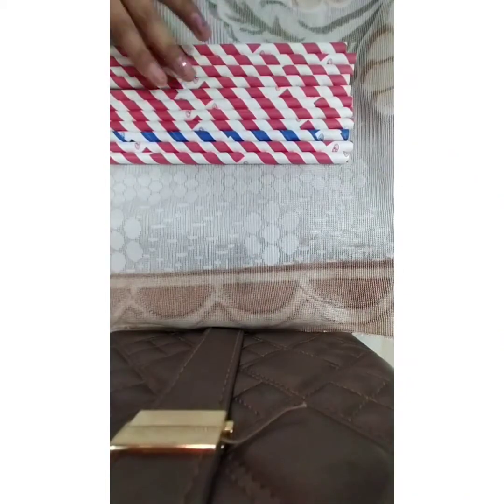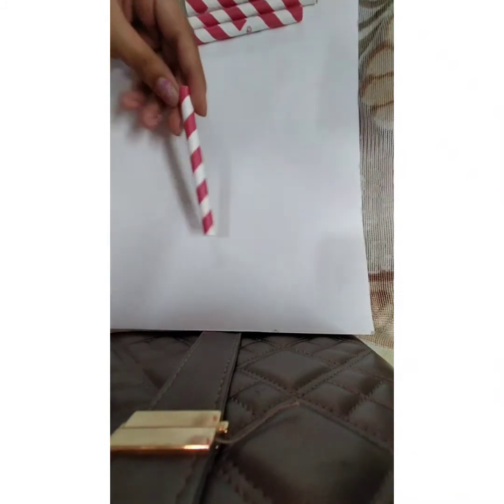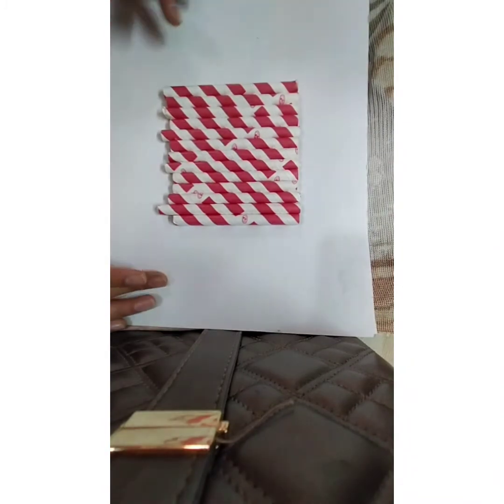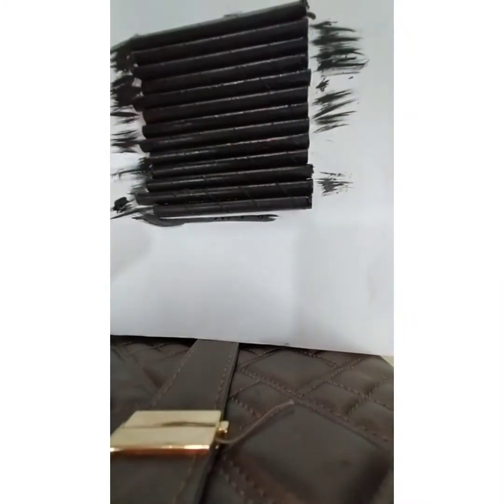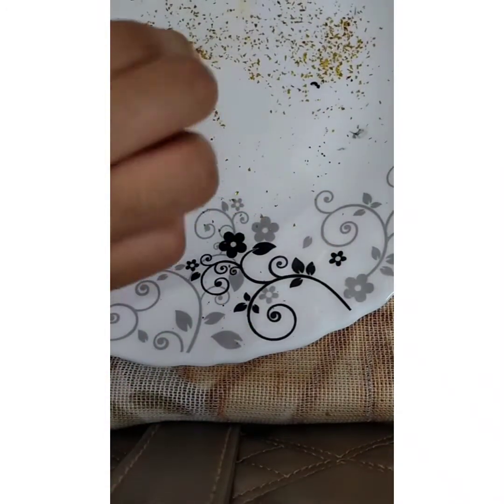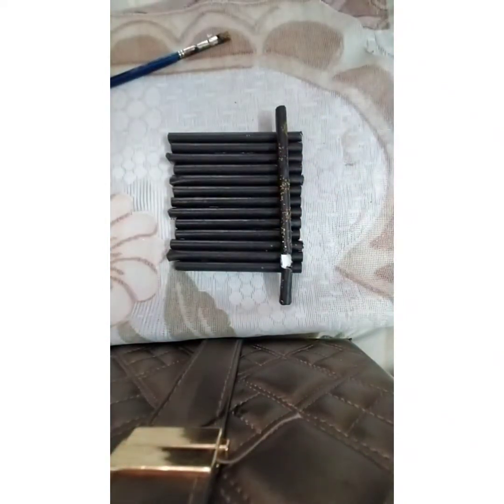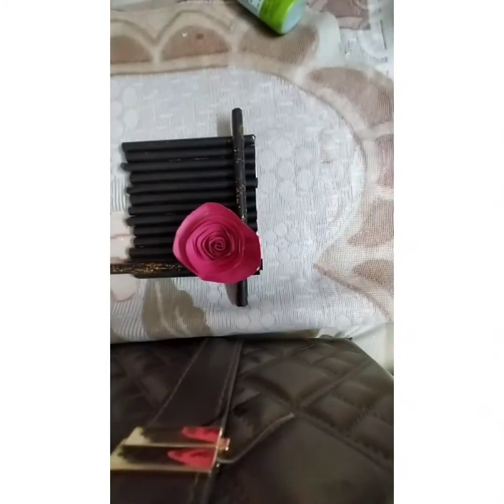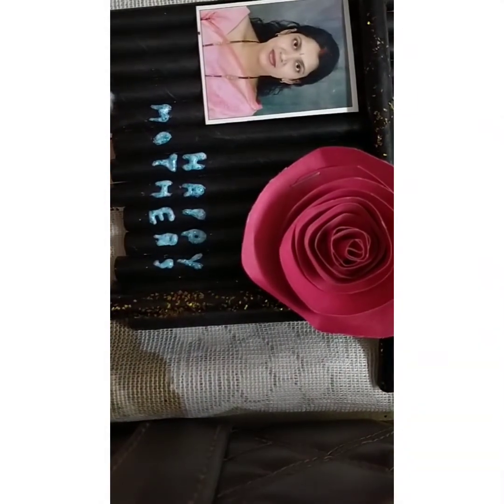How to make photoframe for mother's day ❤️